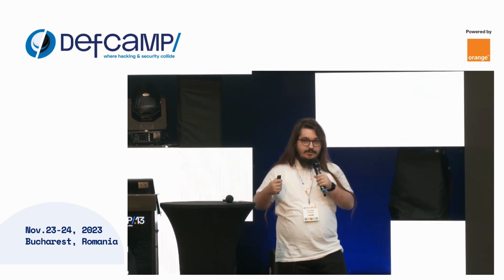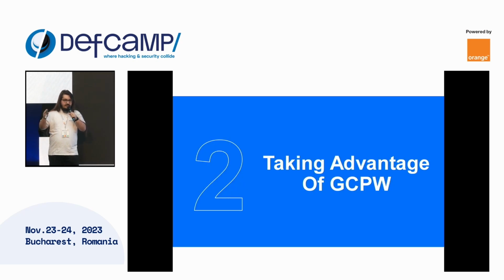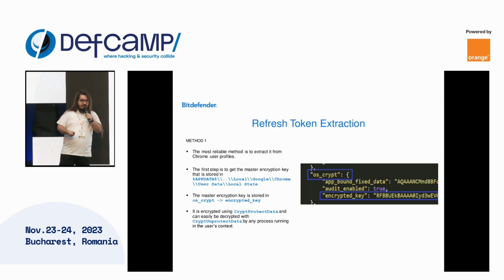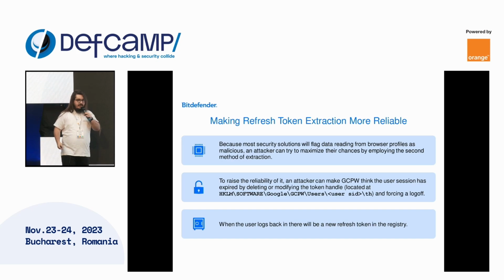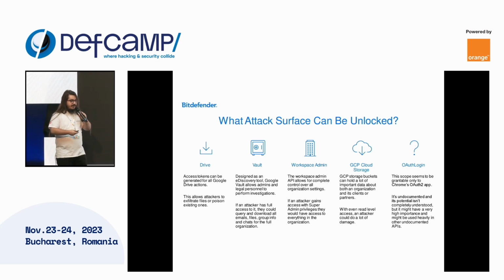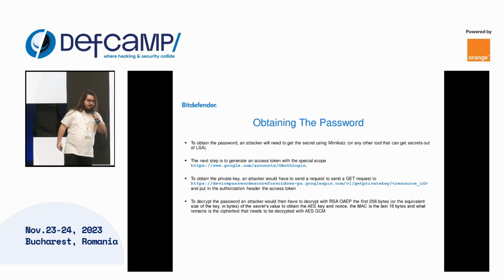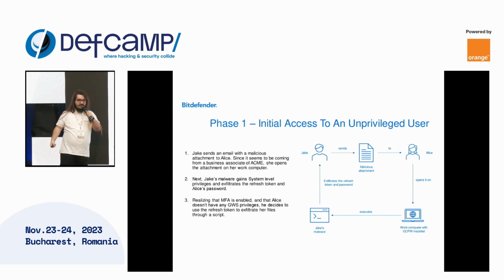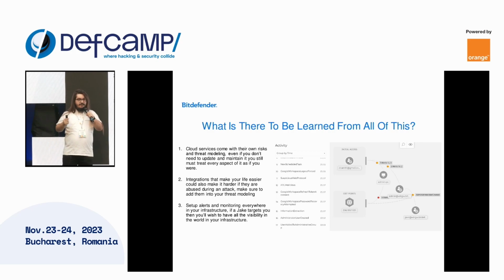Abusing GCPW for lateral movement from local to cloud at DefCamp 2023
A DefCamp 2023 presentation by Radu Tudorica, Security Researcher at Bitdefender